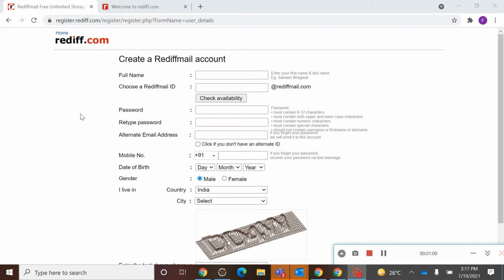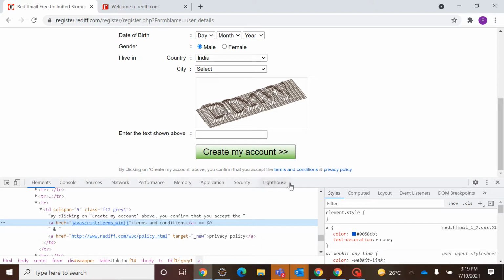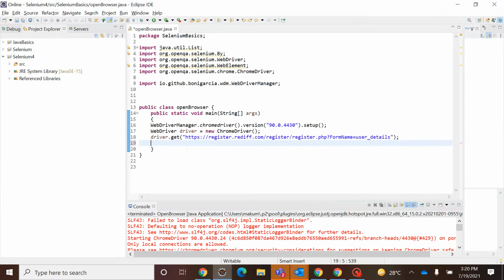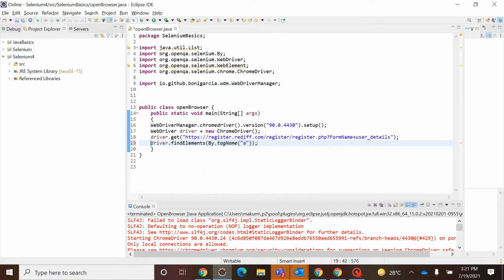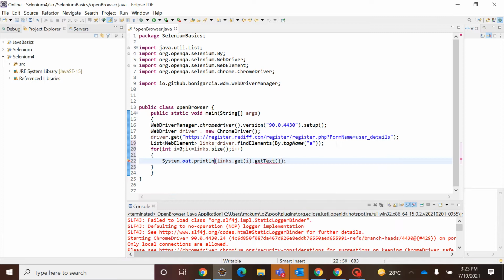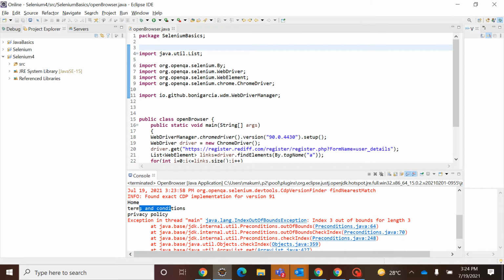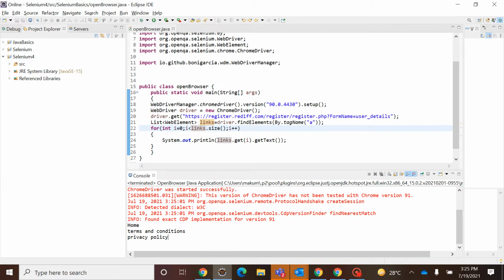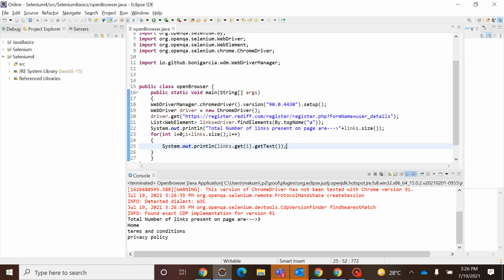Selenium - Find All the links on the webpage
Find links in selenium
Find all the links present on the page
Selenium handle links
Interview questions
programs asked in interview questions
Software Testing engineer interview questions